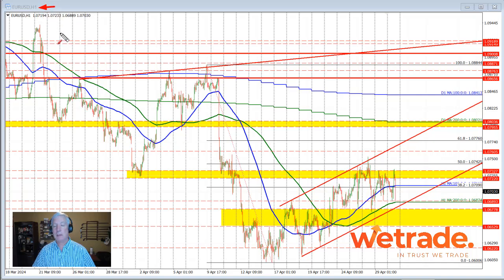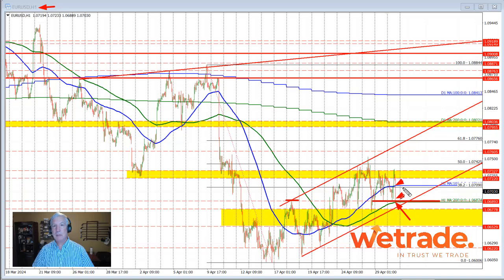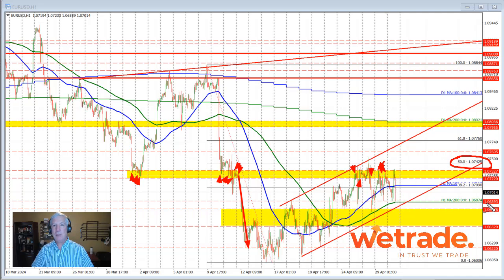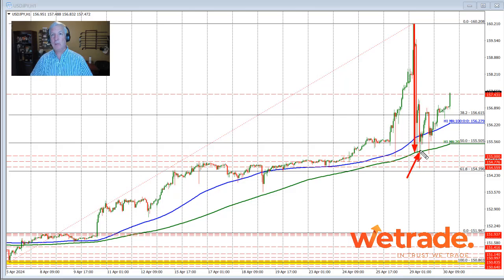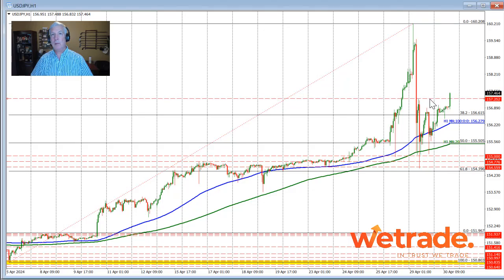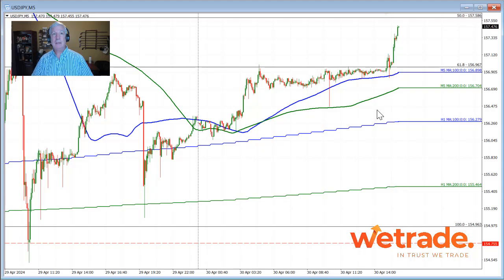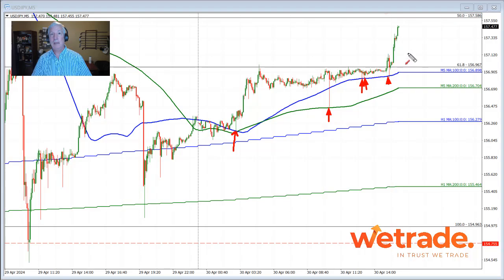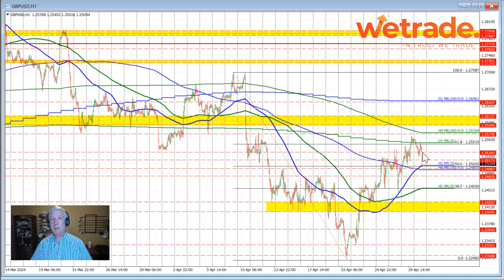Kickstart the FX trading day for April 30 w/ a technical look at EURUSD, USDJPY and GBPUSD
The USD is higher after the US employment cost index came in stronger. What are the technicals telling us now?